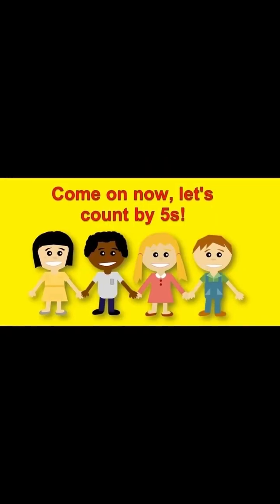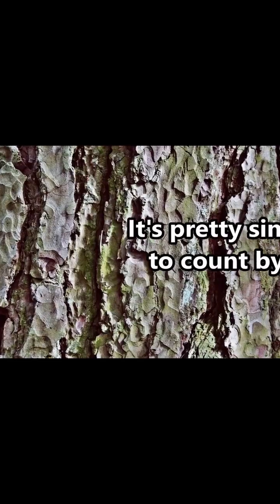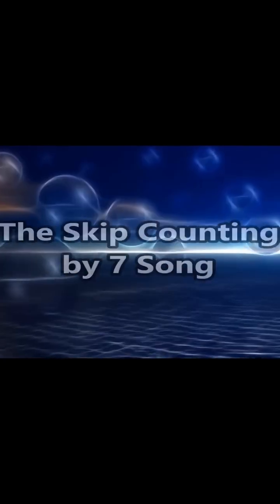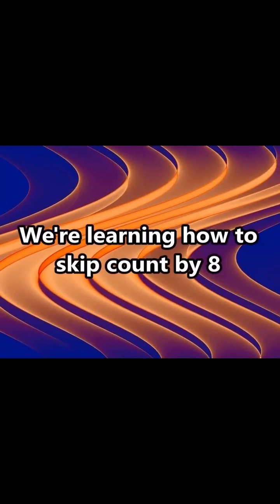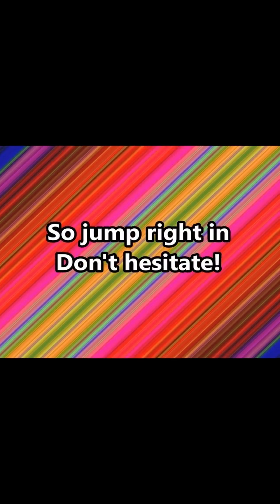The Skip Counting Medley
So, we are in the middle of a really fun, really factual and really silly animal series, BUT that doesn't mean we are done with math. We have ALL of the skip counting songs on our channel. Teachers have emailed and messaged us with videos of their students having fun with and learning from OUR videos!